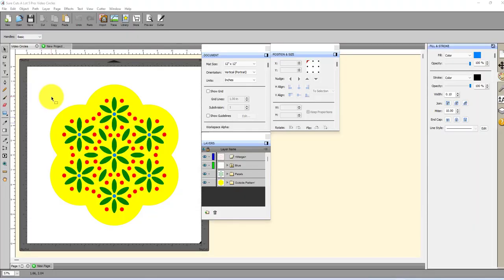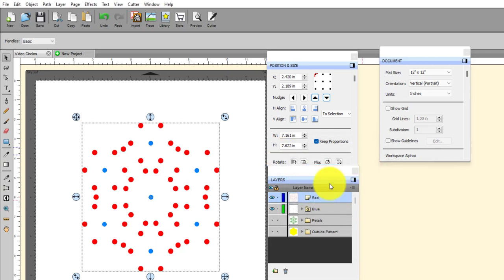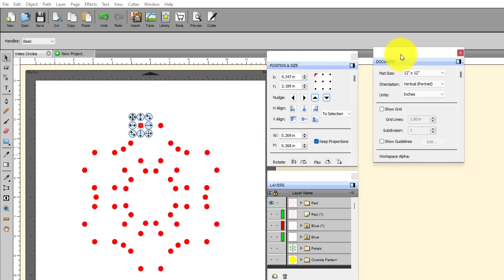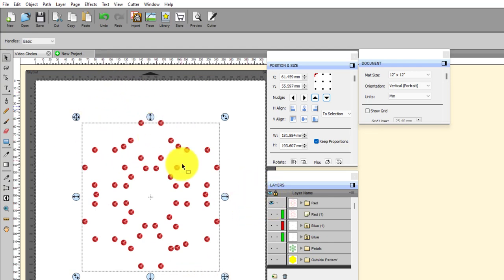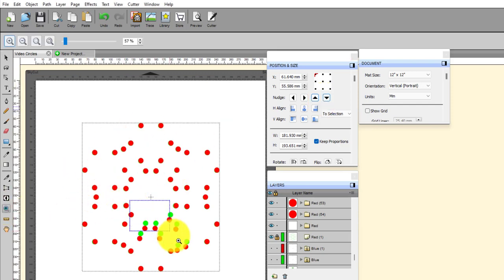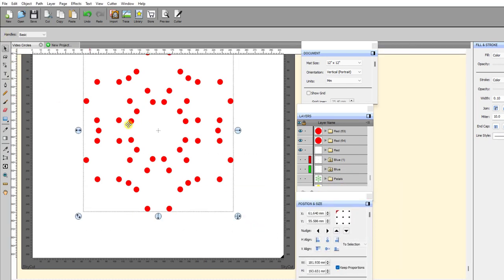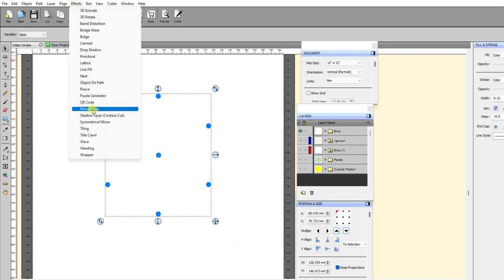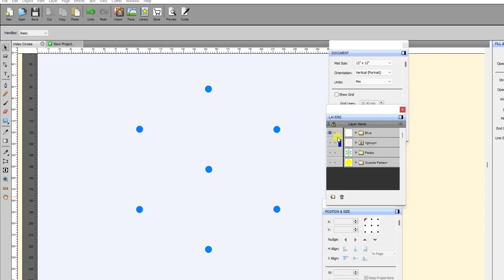SCAL - Converting Wonky Circles into Perfect Circles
This video shows an easy way to use the Rhinestone function in SCAL to correct imperfectly traced circles.